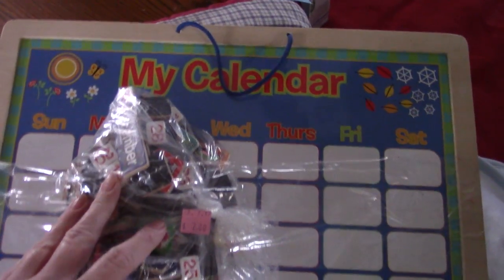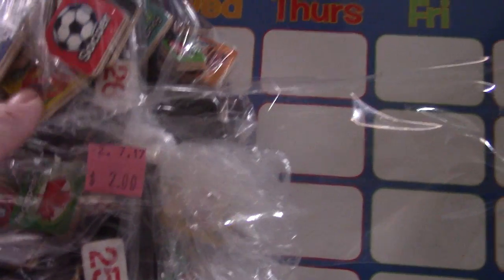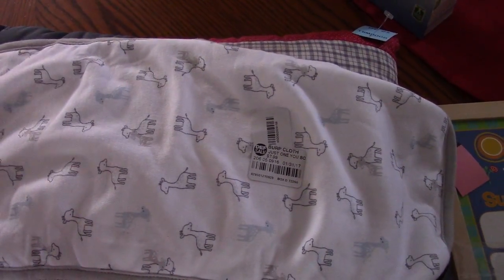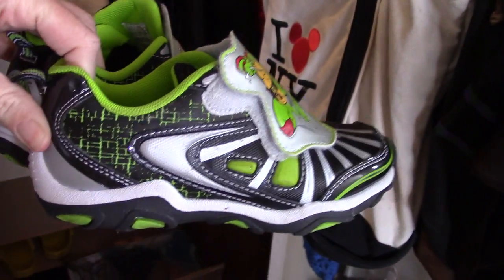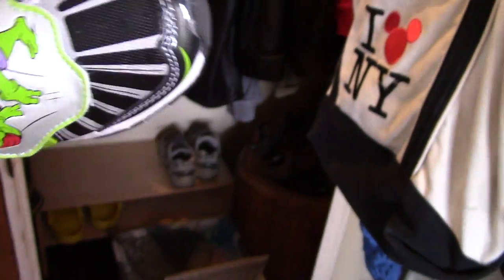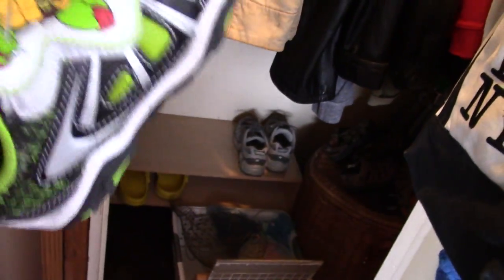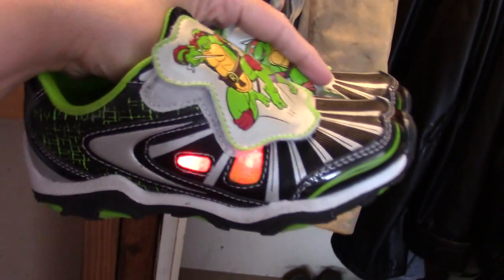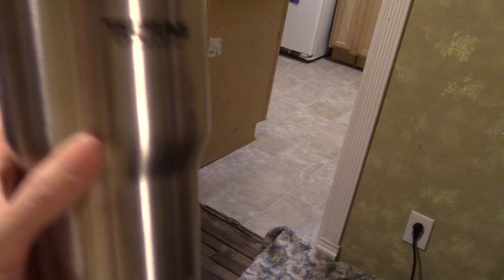WEITL 02-11-17 And then we were home